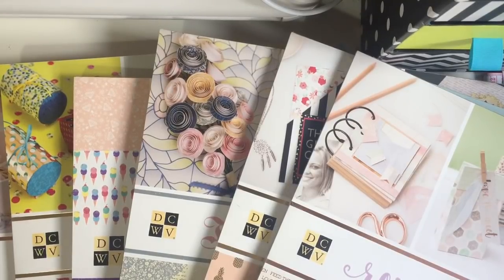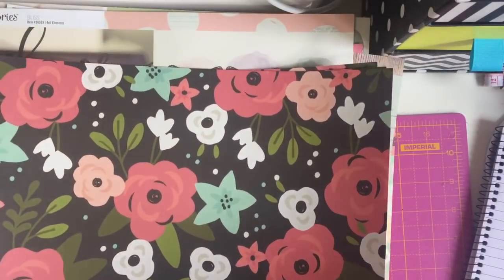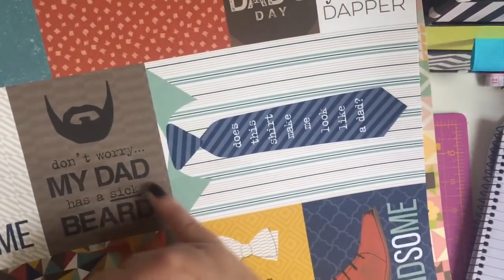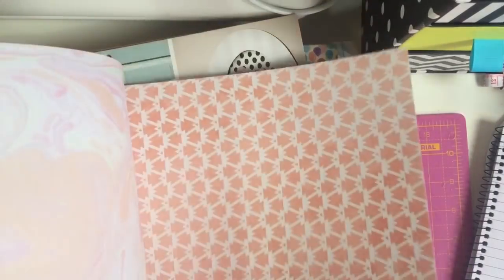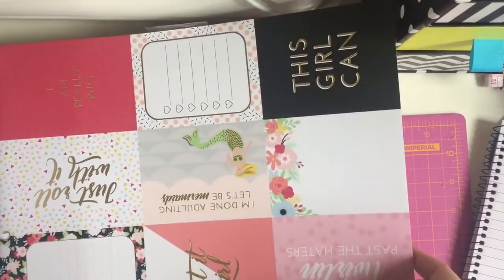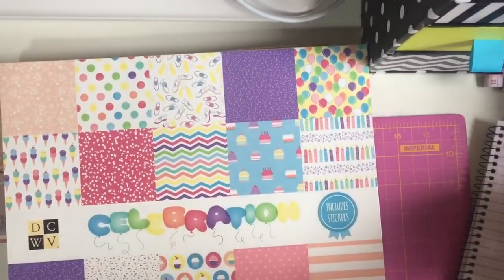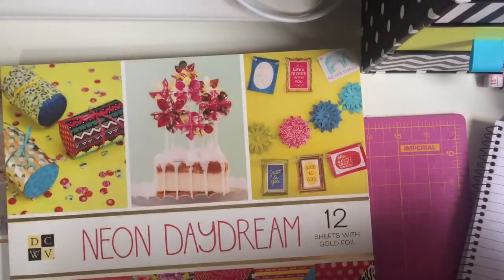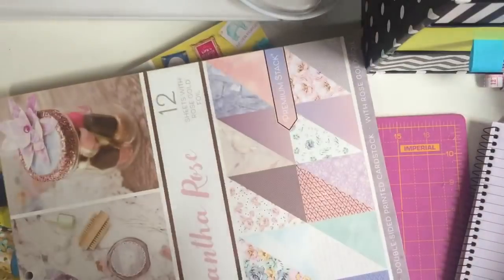Huge DCWV paper pad Haul from Hey little magpie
I am part of the fab planner print design team so if you
Also join the fab planner Facebook group for sneak peeks and giveaways also oops bags and the loyalty card is run through the Facebook group
On Instagram and twitter it's @fabplannerprint